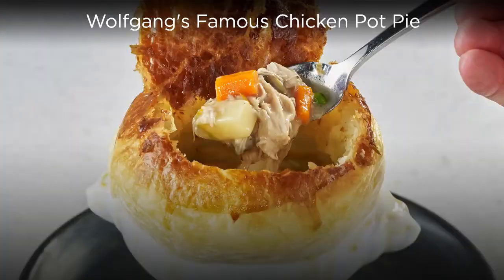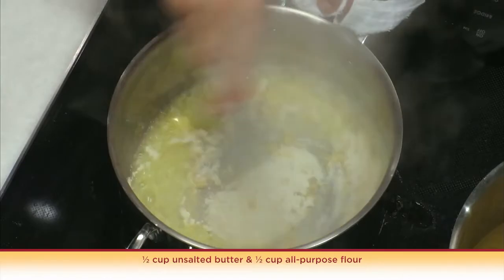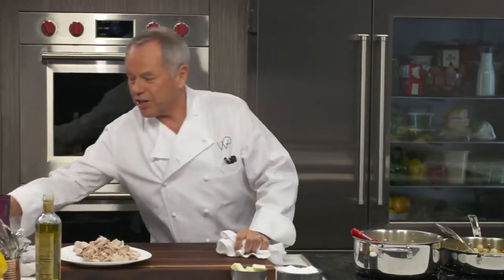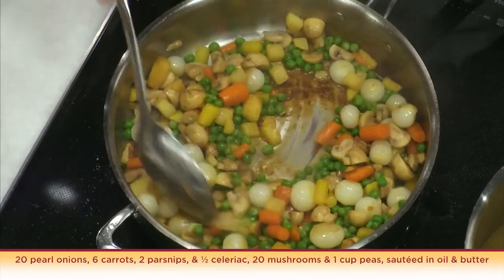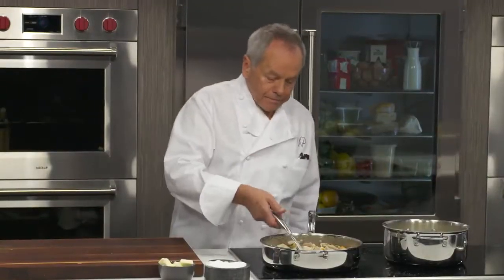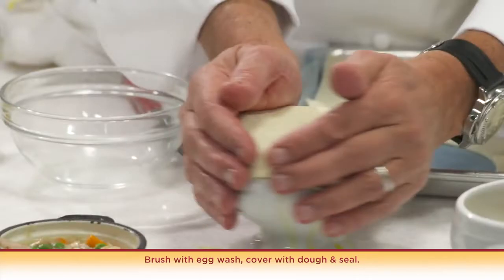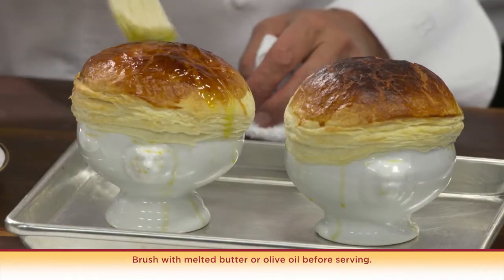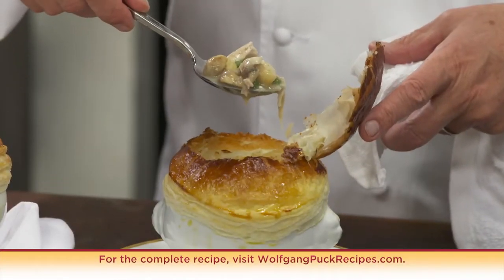Wolfgang's Famous Chicken Pot Pie